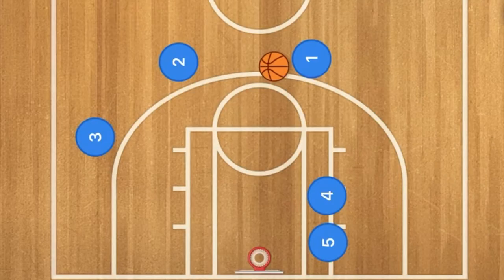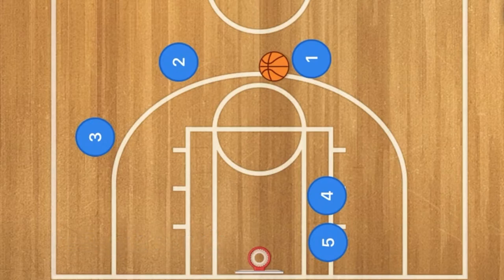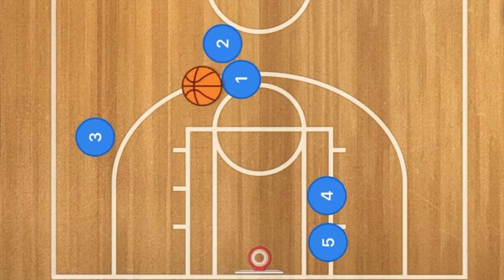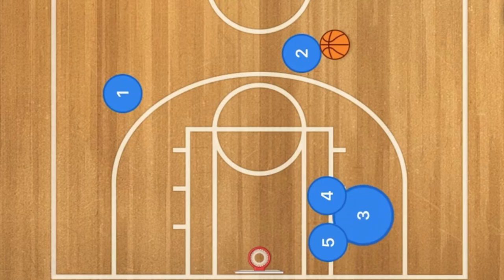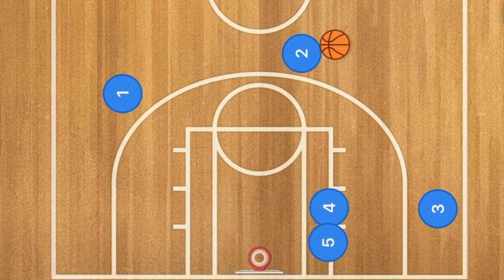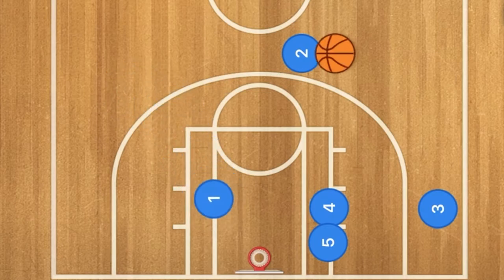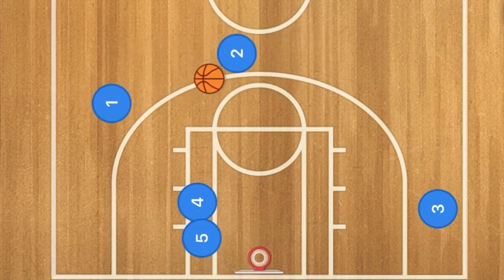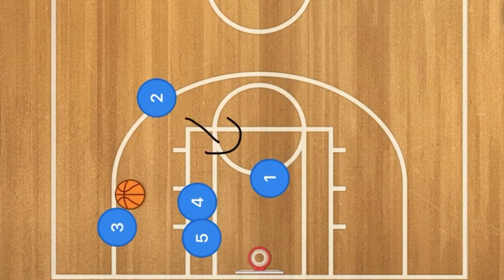Single Stack DHO Sandwich Basketball Play | Single Stack Basketball Offense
Single Stack DHO Sandwich Basketball Play is a Basketball play that has your big players in the post next to the post. Your point guard will have the Basketball on the side with the single stack and he will do a dribble hand off with the Basketball player at the top of the key. Then the point guard will screen away for the far wing player who will use the point guard as a screen and then he will use the post stack as a sandwich screen and pop out and should be open for a three point shot.